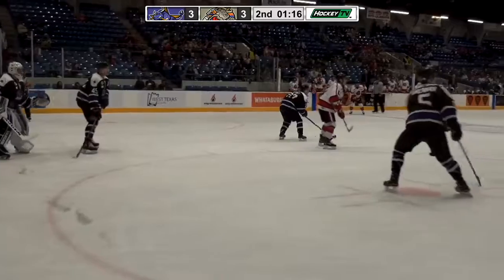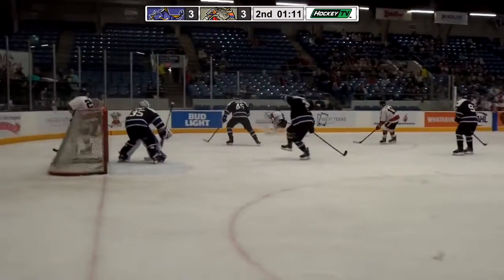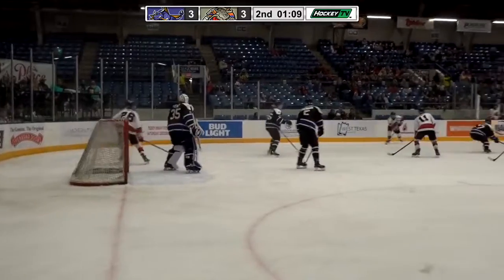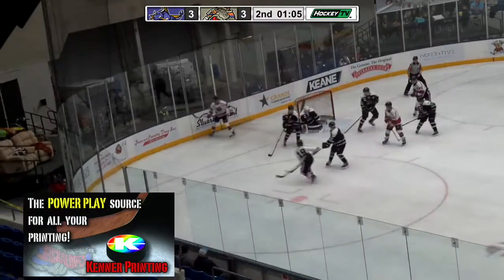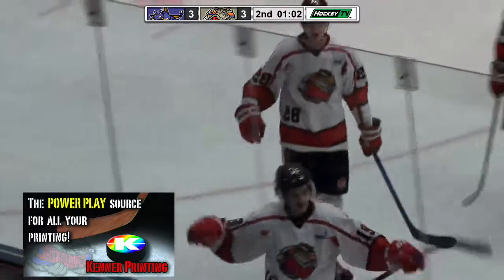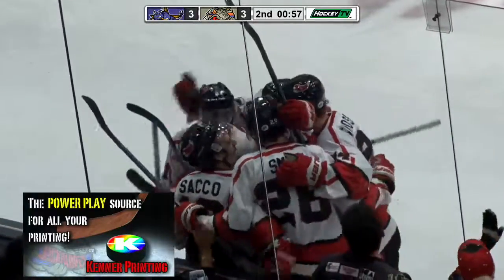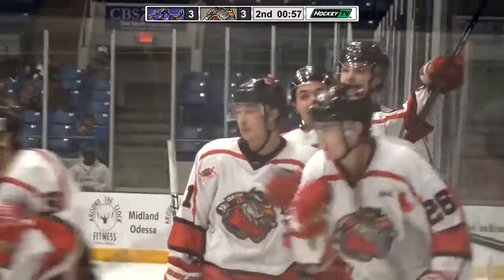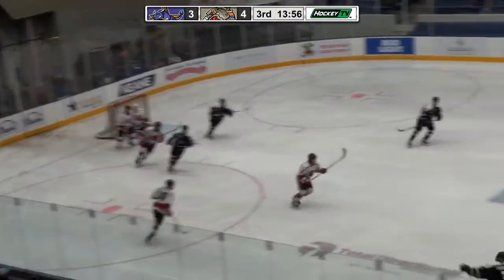Lone Star vs Odessa 11/30/18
Highlights from Lone Star vs Odessa from November 30, 2018